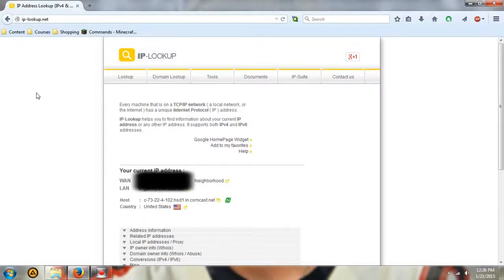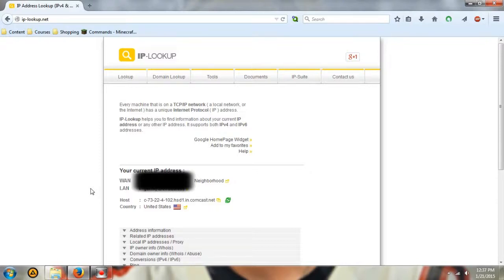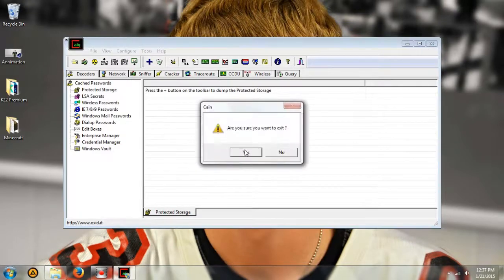Finding Your IPv6